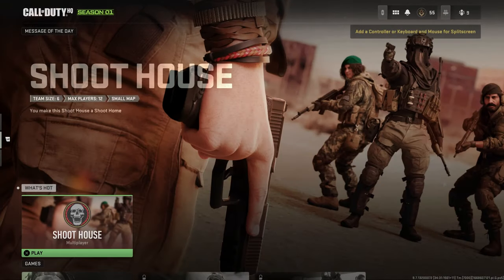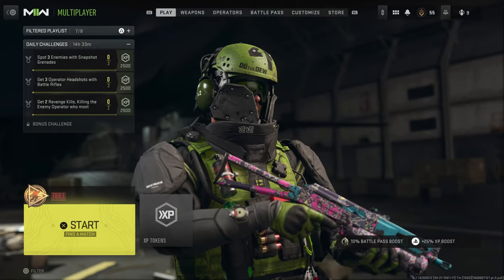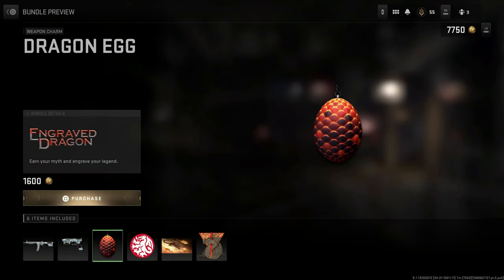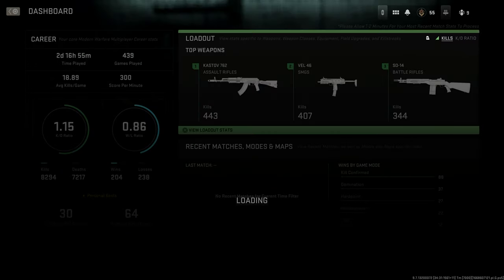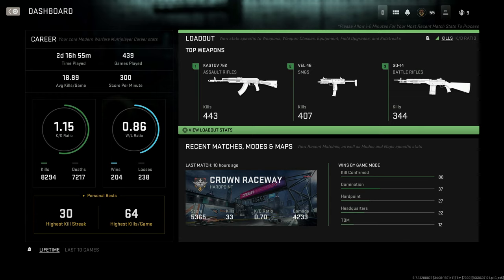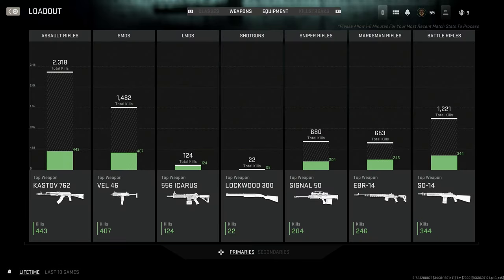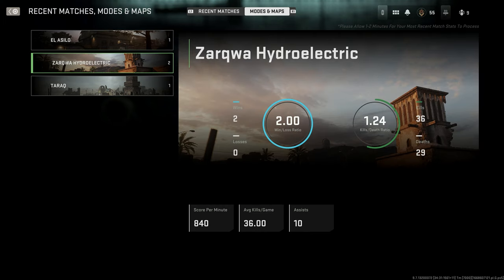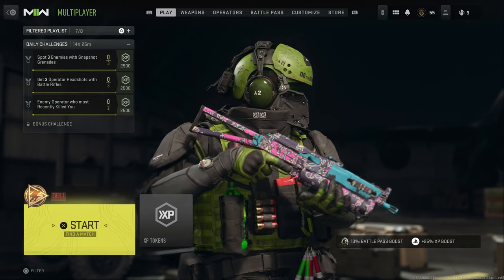How To Find Combat Record and Hardcore Mode in Modern Warfare 2